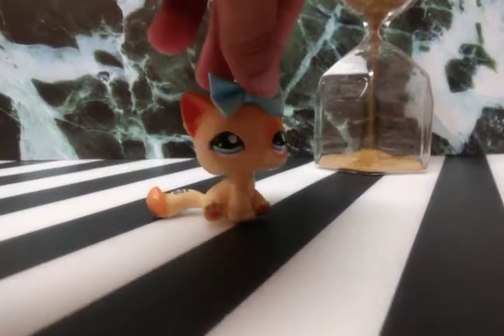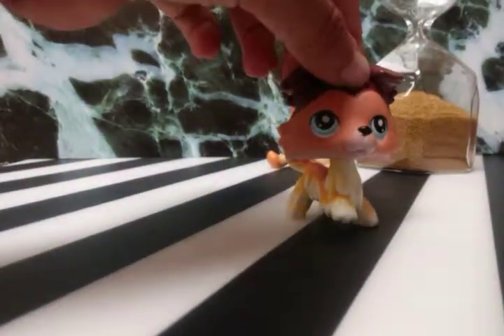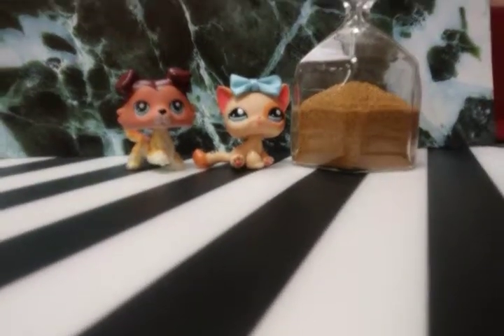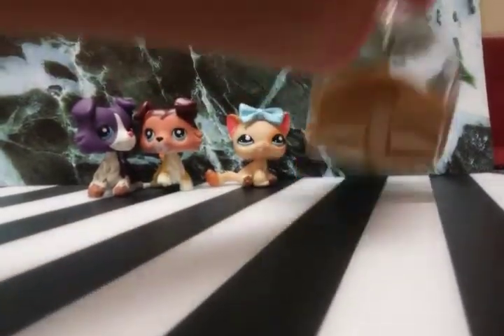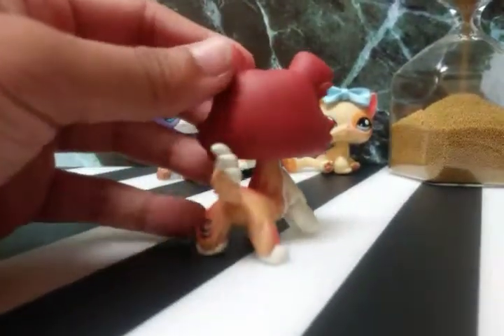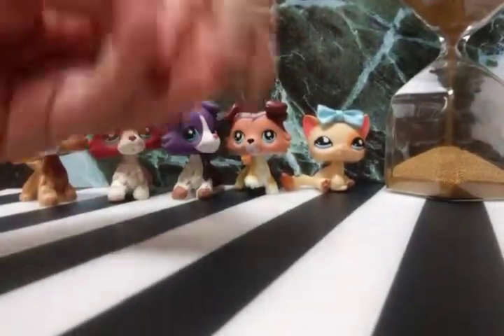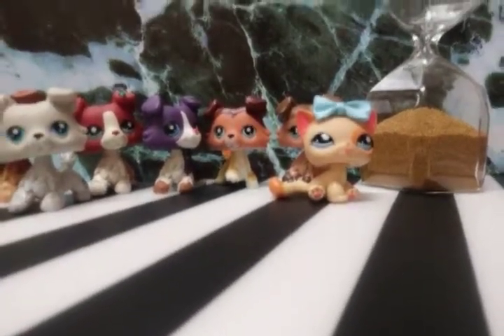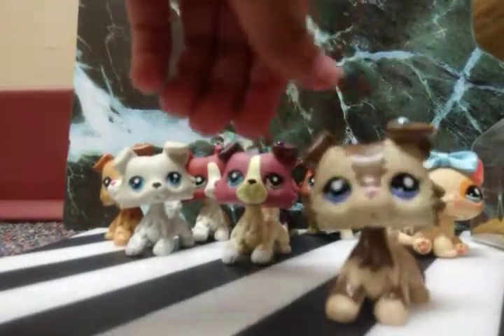Fake lps collie haul